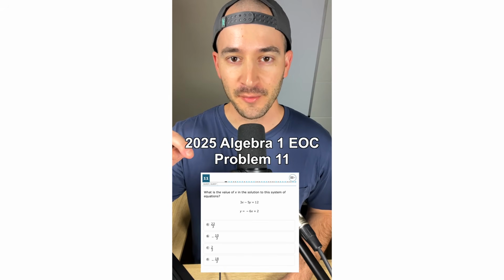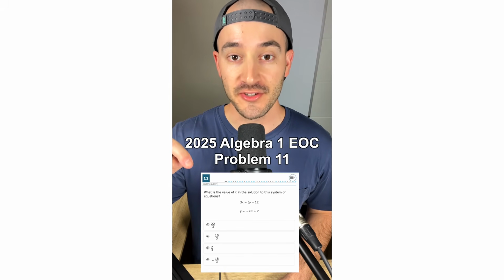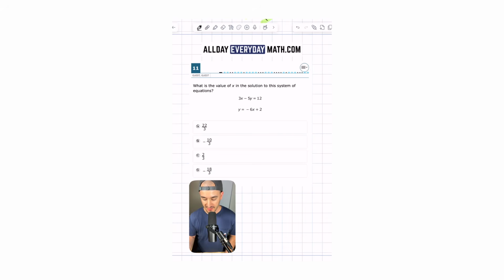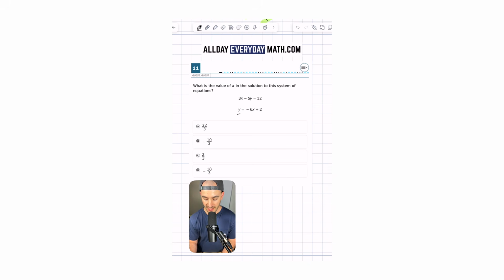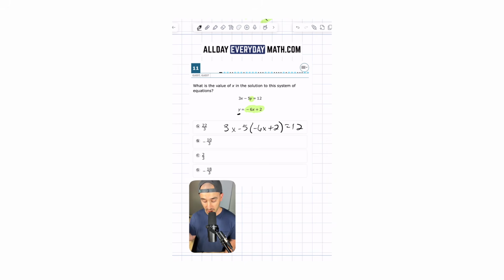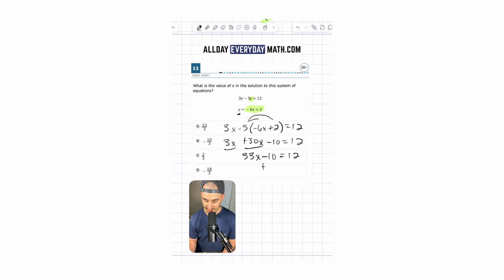2025 Algebra 1 EOC | Problem #11